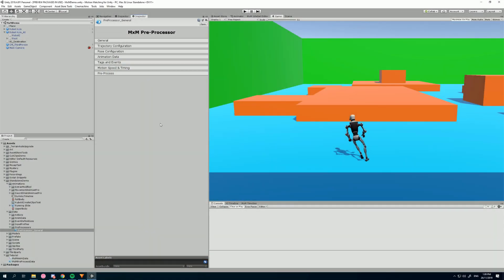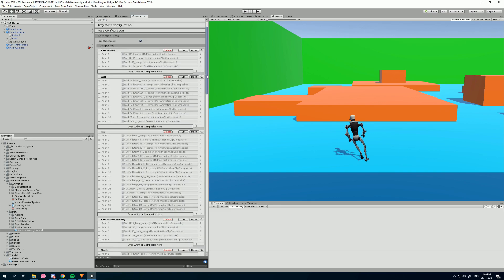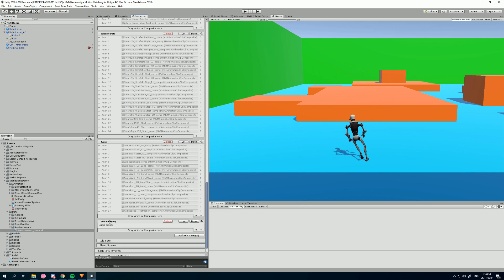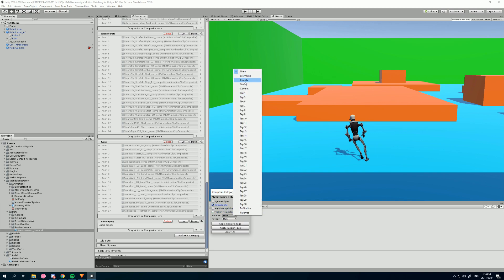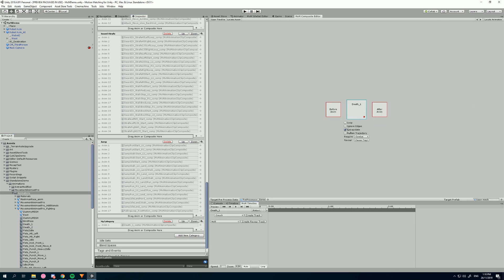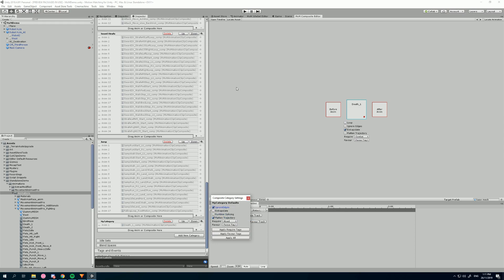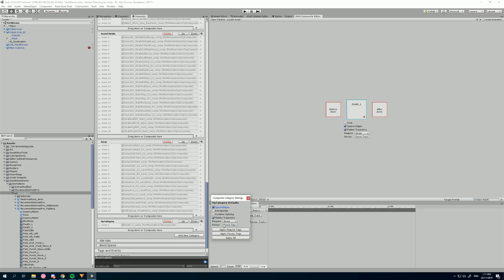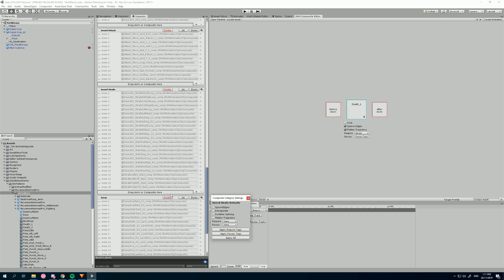Motion Matching for Unity: Quick Tips - Composite Category Default Settings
This quick tips video showcases a little quality of life feature for default setting of composite categories and also changing composite settings for entire categories all at once. This should save you some time.